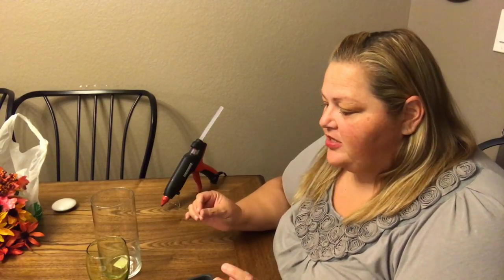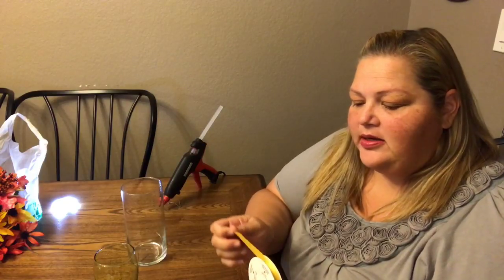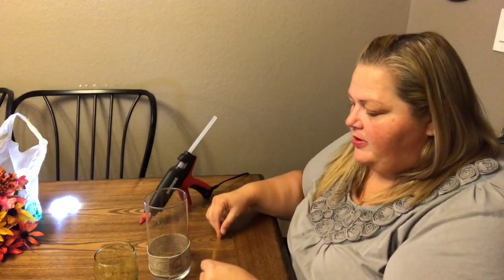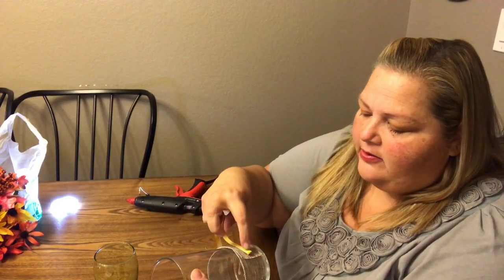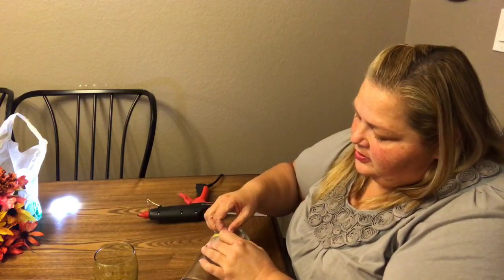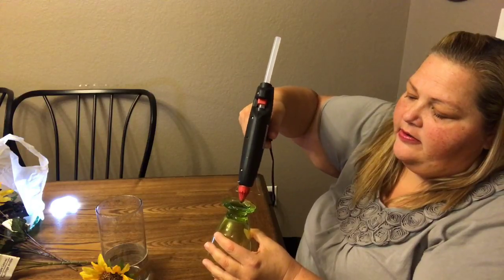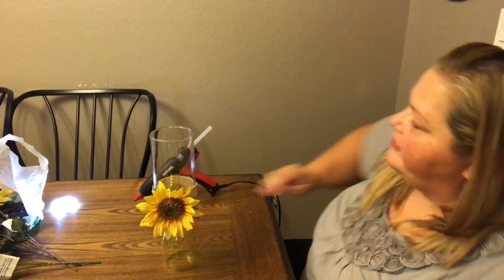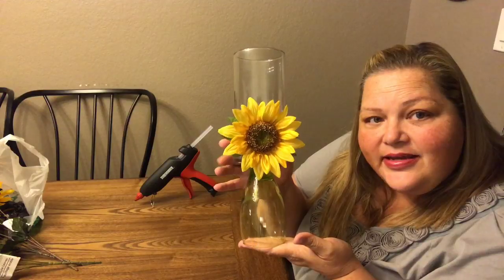Dollar Tree DIY - $3 Fall Centerpiece Decor